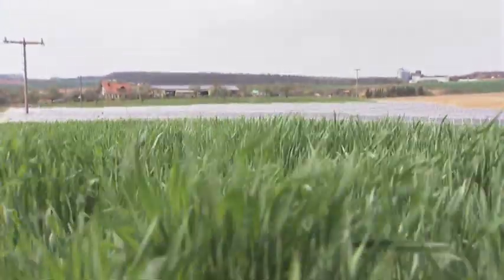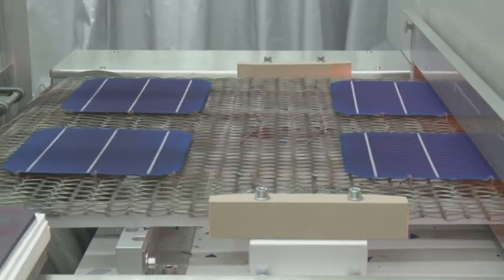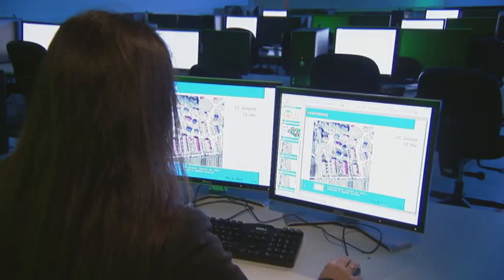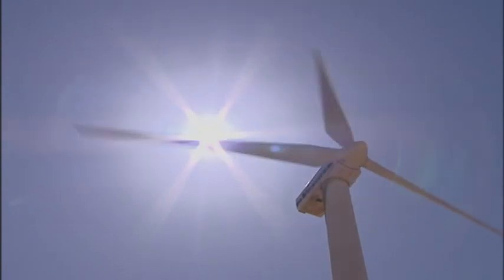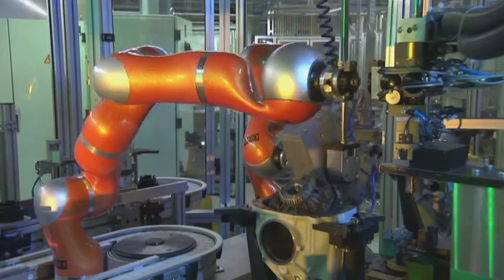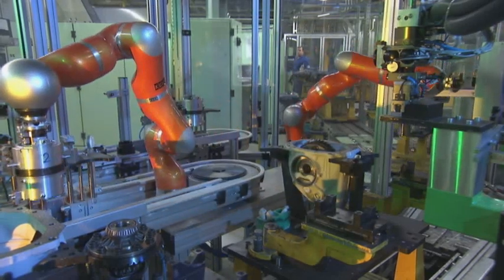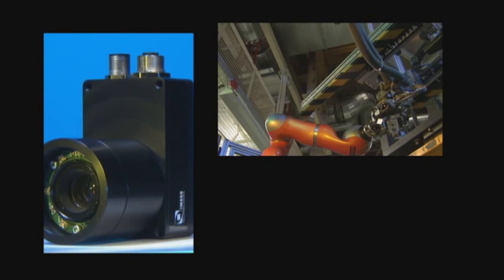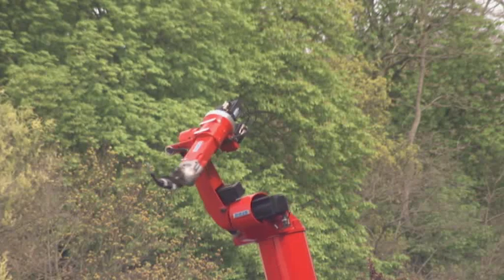Engineering Sustainability - Going Green with Robotics and Automation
Saving resources via automation -- this is the goal of the initiative Green Automation. More energy efficient devices  and competitive production in the field of renewable energies: The industry is facing environmental responsibility.